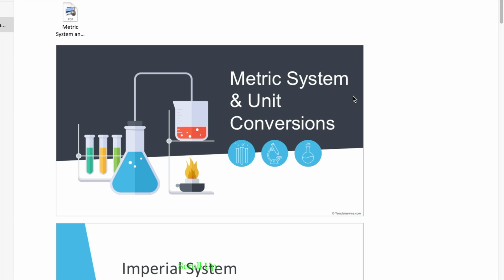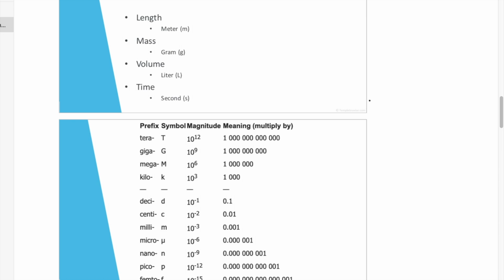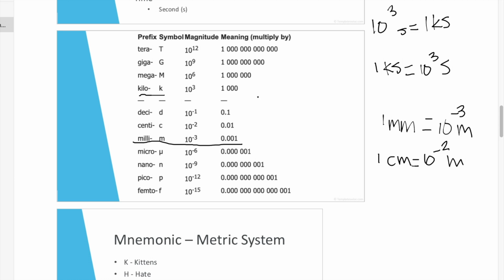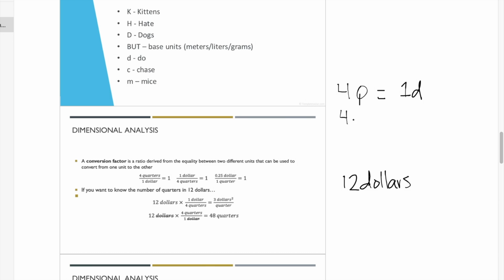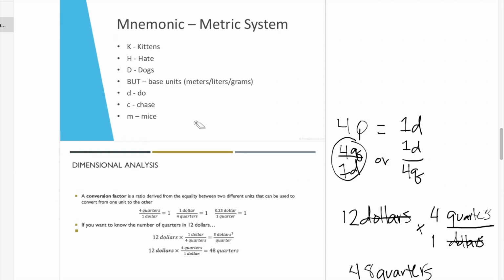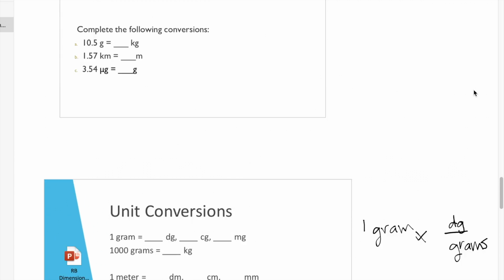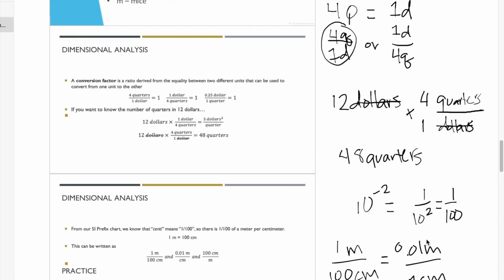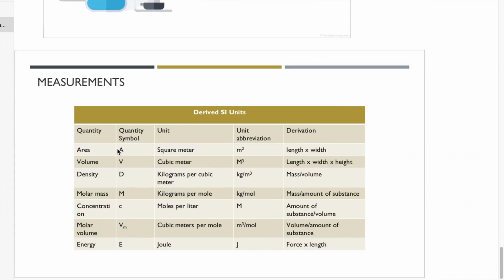Metric Conversions 1